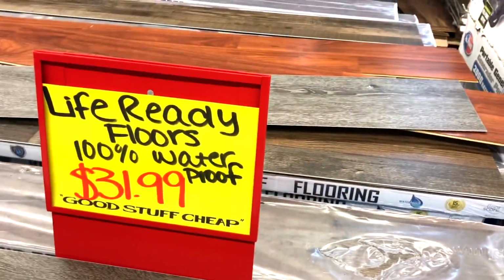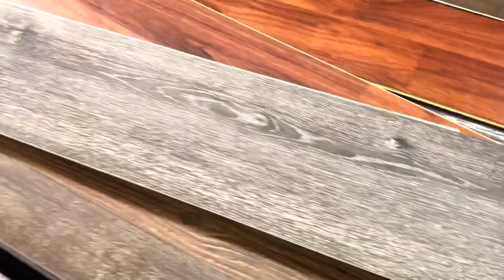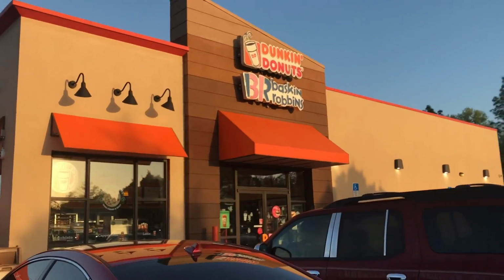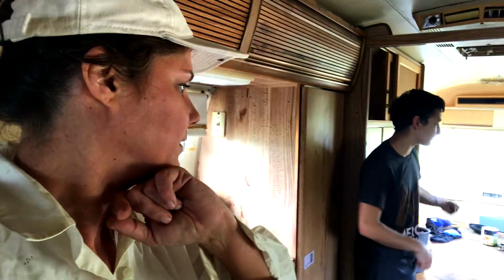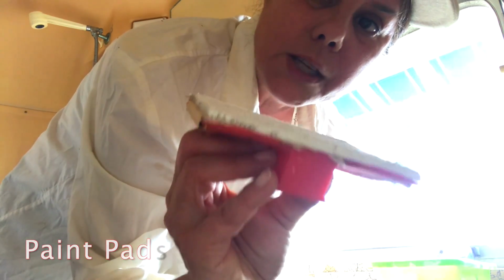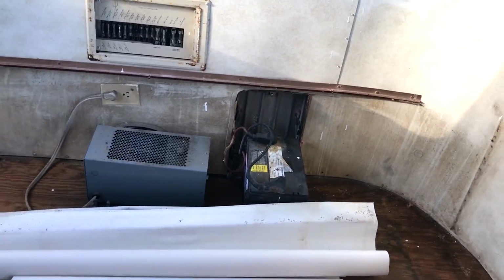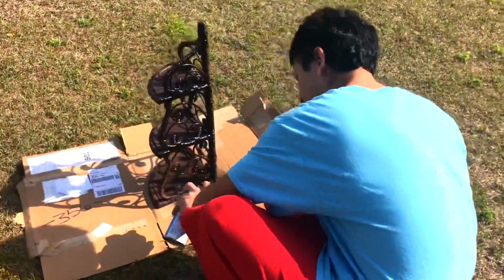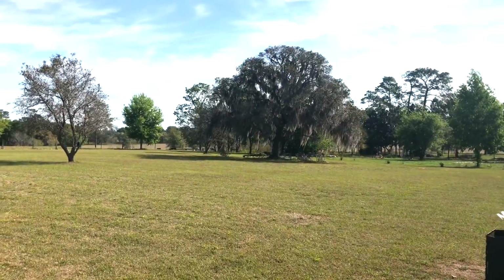I KILZ'ED MY AIRSTREAM !!!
I am back to having a vision for the Airstream and nothing is gonna stop me now. Watch me get Airstream done this month!

MAKE SURE TO HIT THE LITTLE BELL WHEN YOU DO TO GET NOTIFIED OF MY NEWEST VIDEOS!

My Website is Up!

MY Stickers and PET Emergency Stickers are HERE !

Self Made Woman By Martin Carlberg
Strange Land By MNDLSS